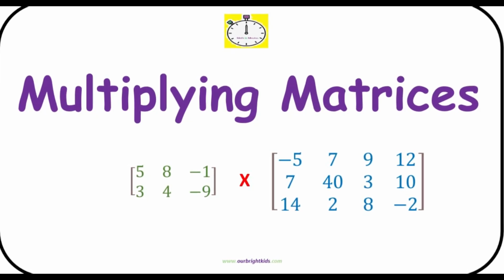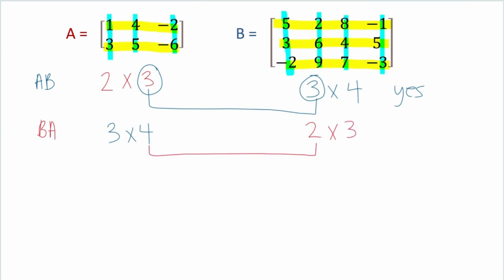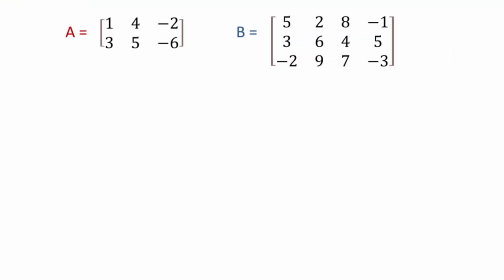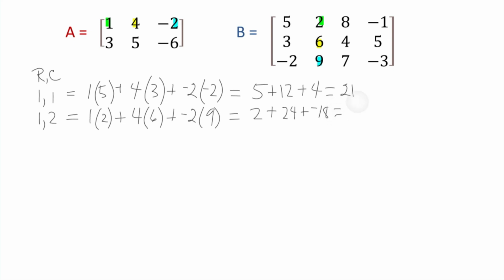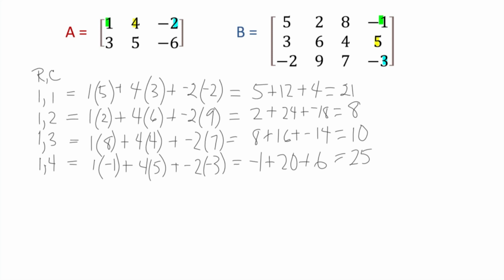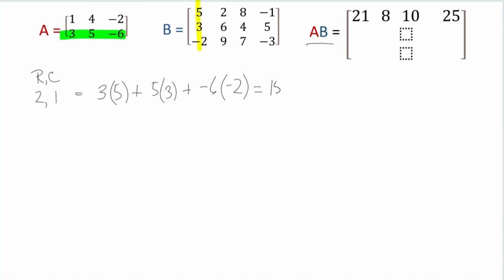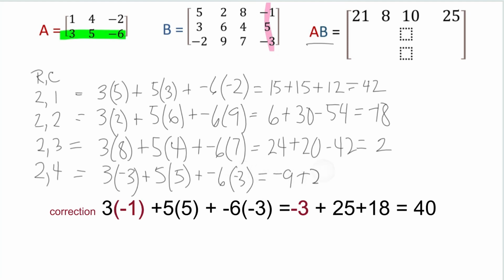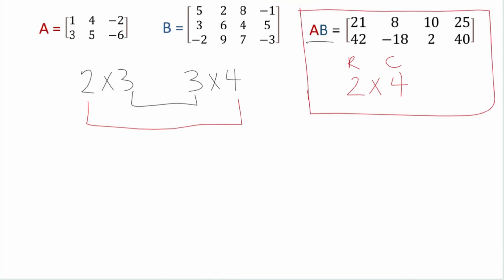Multiplying Matrices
This Math in Minutes video determine which matrices can be multiplied based on Row x Col format, and goes through step by step how to multiply each row by all the columns.